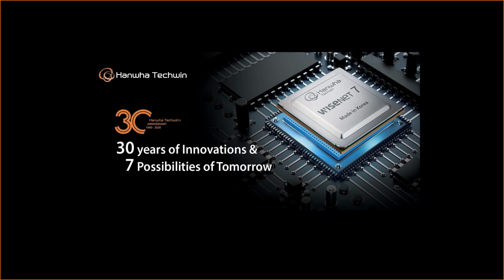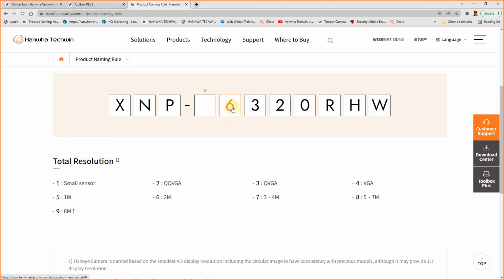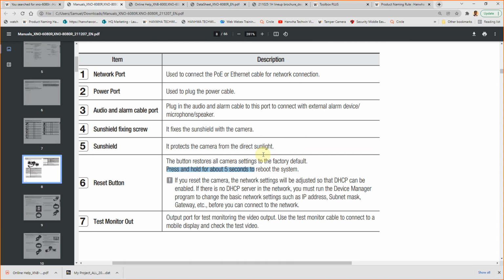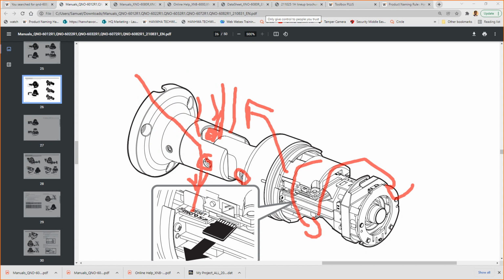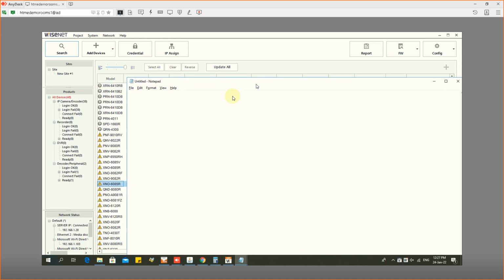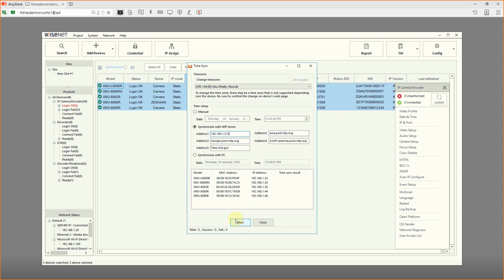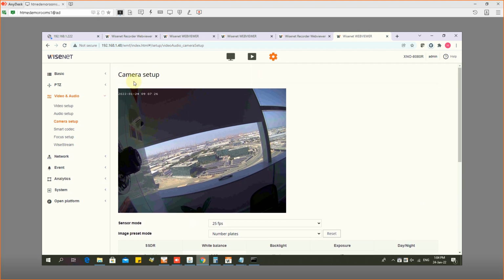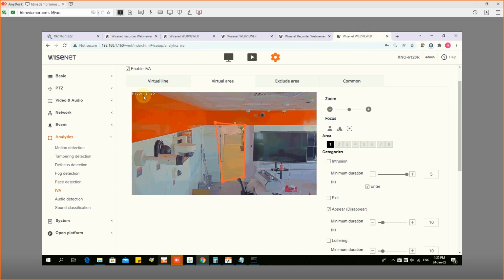Camera Configuration Training Jan 2022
Change Quality from SD to HD during playback. Click youtube settings and change accordingly.